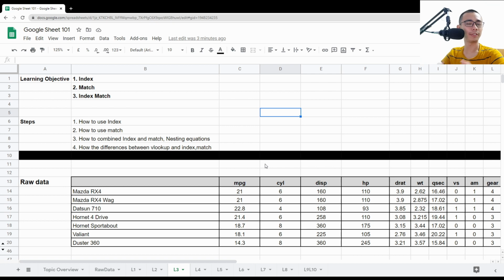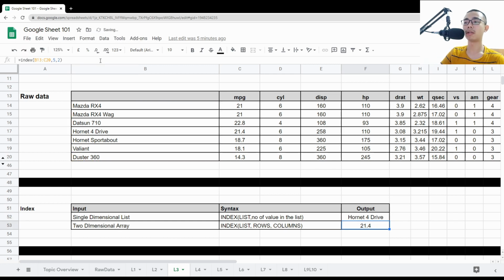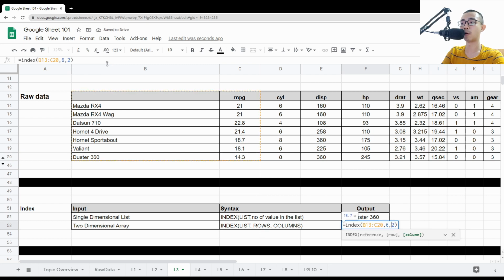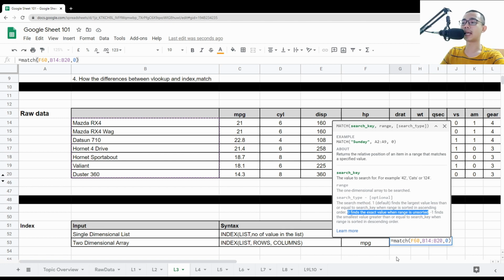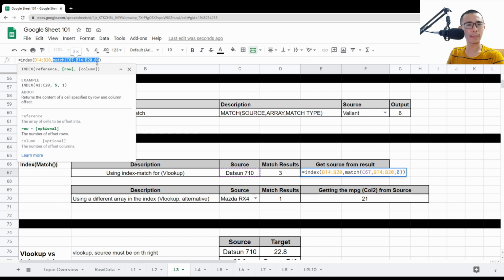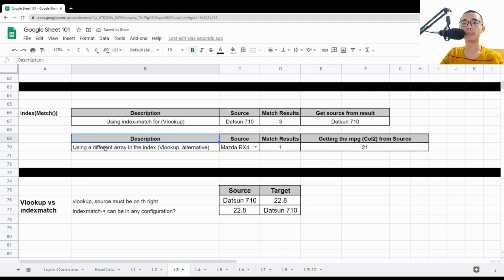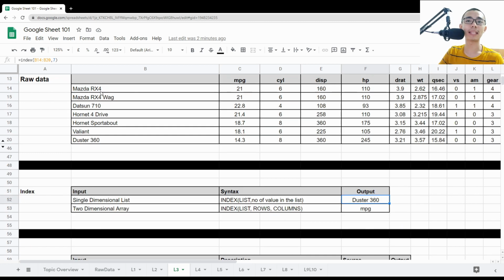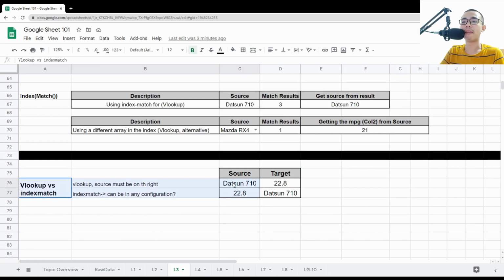Index Match in Google Sheet